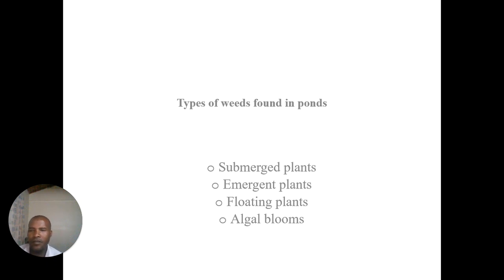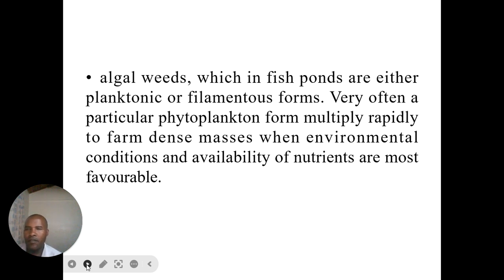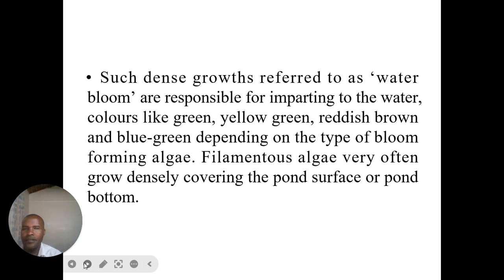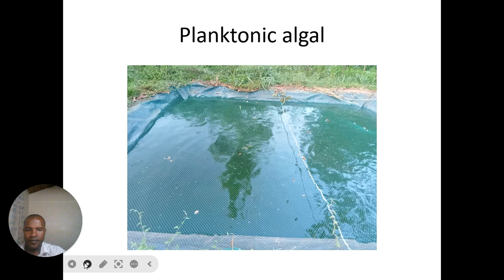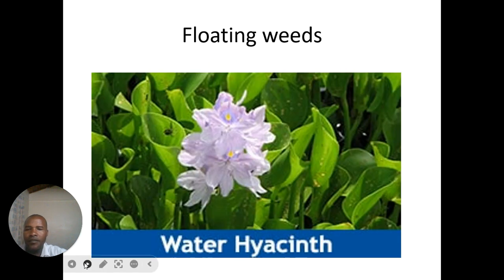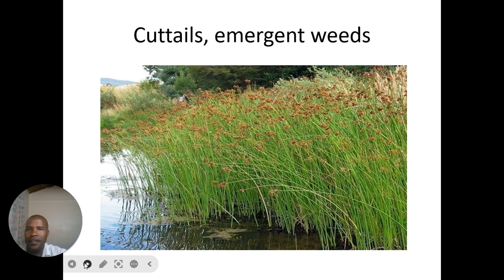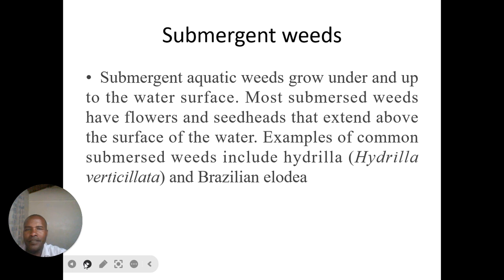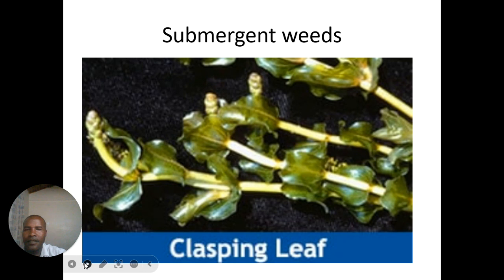Types of Weeds Found in Fishponds 🌿1